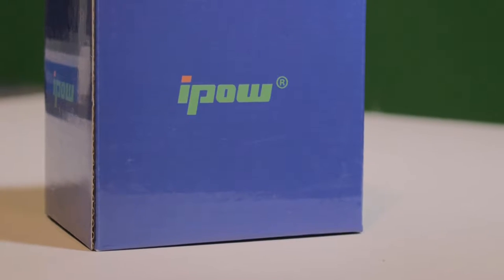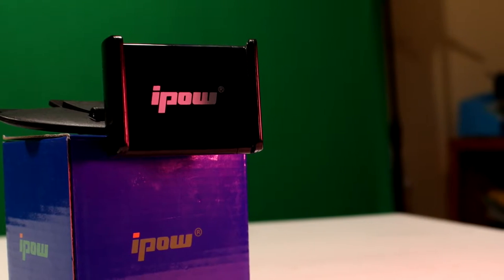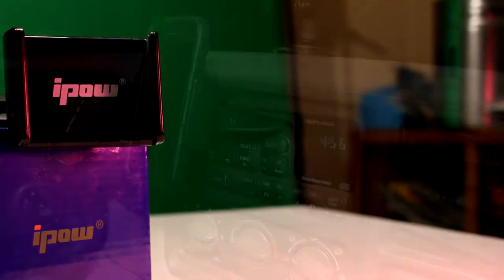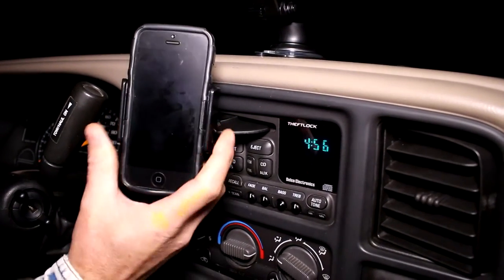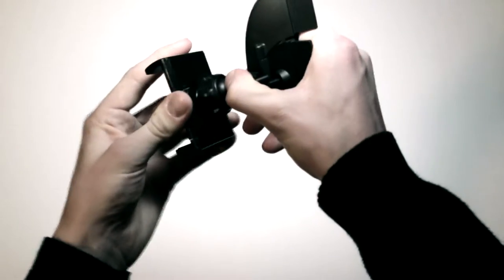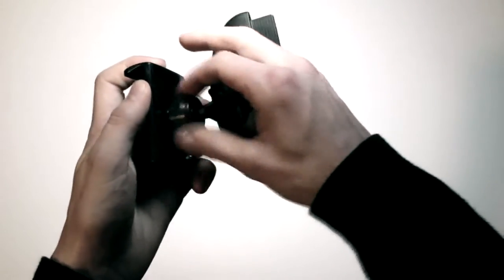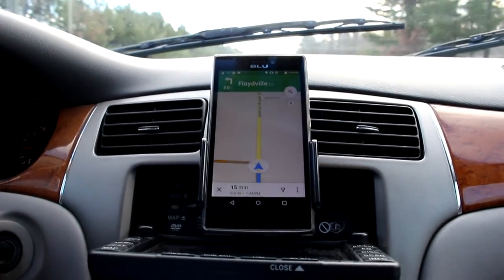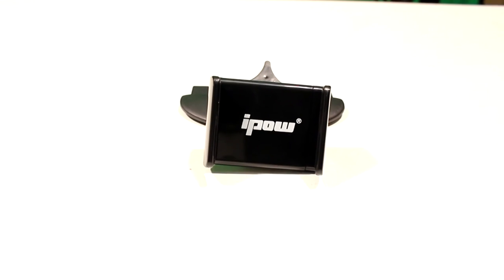Hold your phone with a CD? - IPOW Phone Holder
This is my review of the "Car Mount, Ipow Universal 360 Cellphone Car Mount Cradle Holder for Iphone 6 Plus 6 5 4 Samsung Galaxy S6 Edge/s6 S5 S4 S3 Note Nexus Lg Nokia Moto Oneplus HTC Etc and Larger Devices"